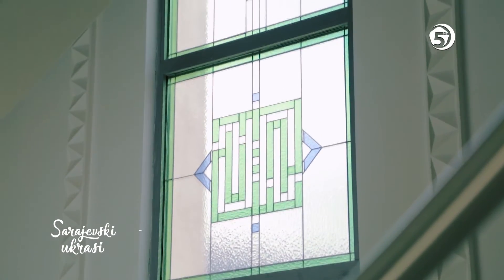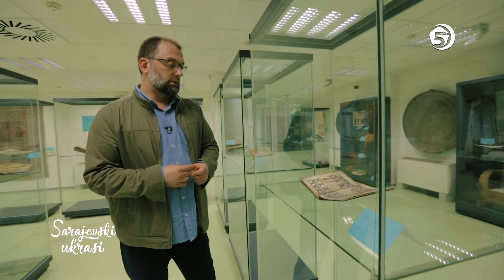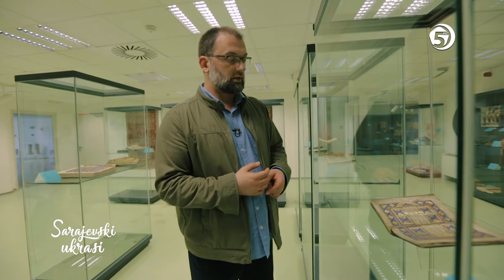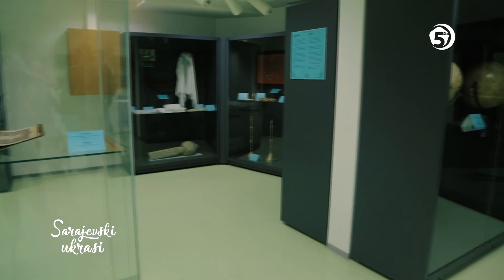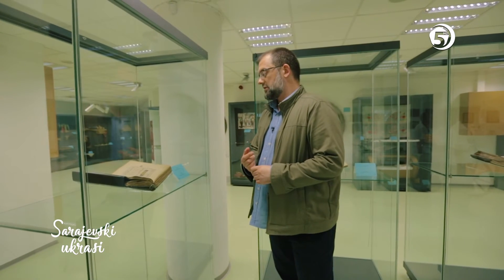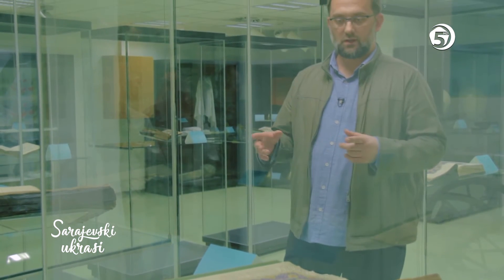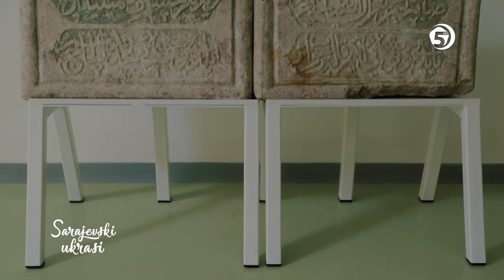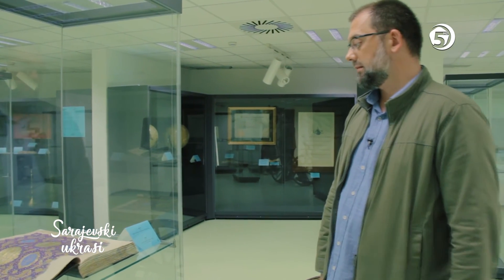Sarajevski ukrasi - Gazi Husrev-begova biblioteka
Kenan Šurković, historičar umjetnosti;